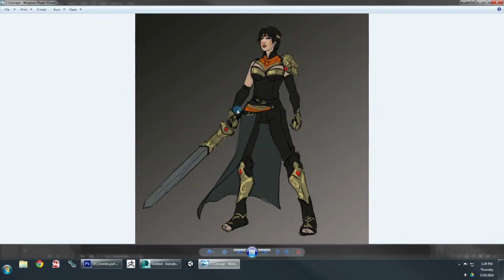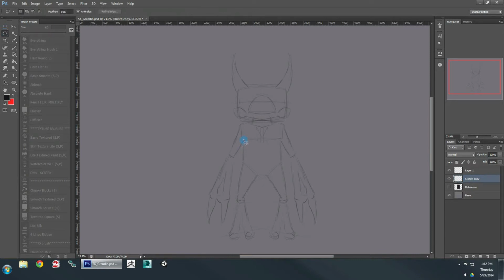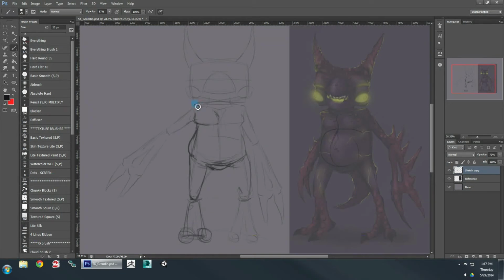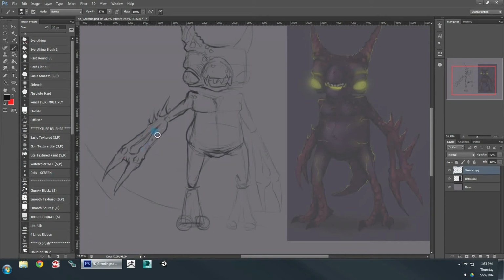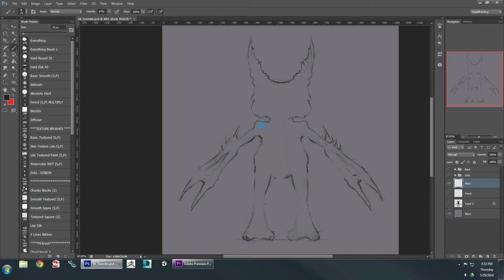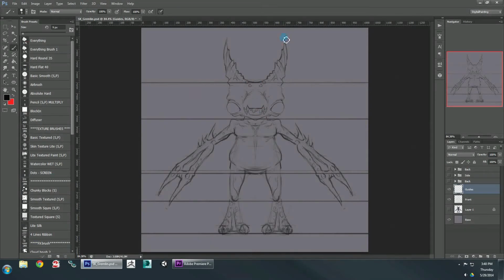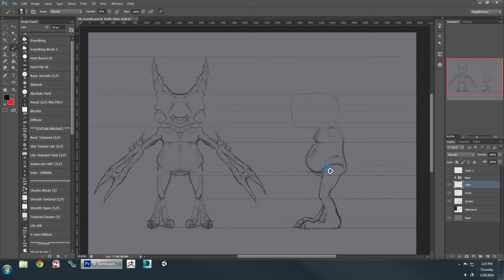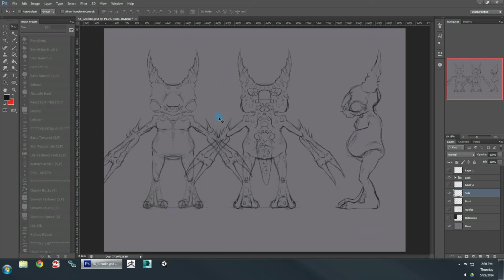AIO-IGDA Game Art Series: 03 - Model Sheets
Art Institute Online
International Game Developer Association (IGDA)
Student Game Art Series
Video 03:  Model Sheets

Our student chapter is creating a video game together!  To help initiate newer students we've been holding online webinars where we take a piece of game art from concept to finalized asset in the engine.  This video series is the offline versions of those webinar presentations.

This video covers the creation of a model sheet which we can use as a blueprint to build the 3D model.  It assumes basic knowledge of Photoshop, so I recommend checking out the Introduction to Photoshop and Concept Art videos in this series!

Thanks and I hope you enjoy!